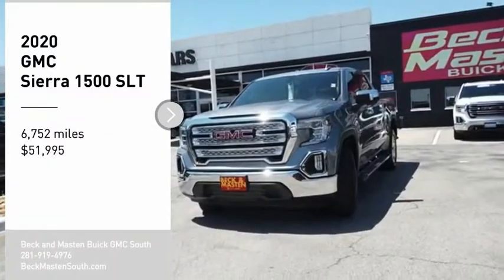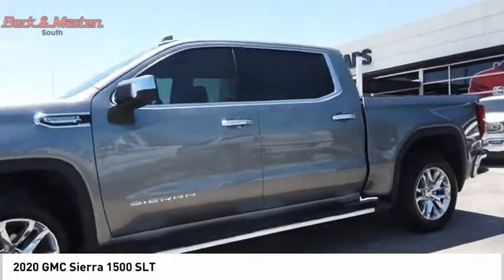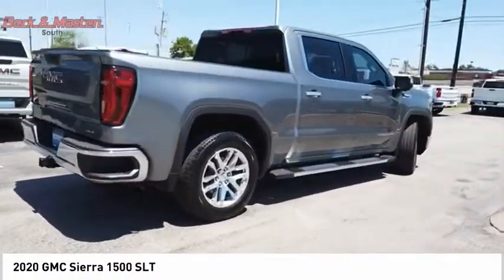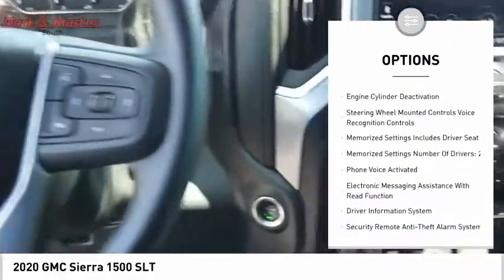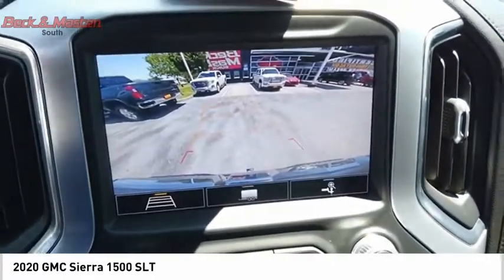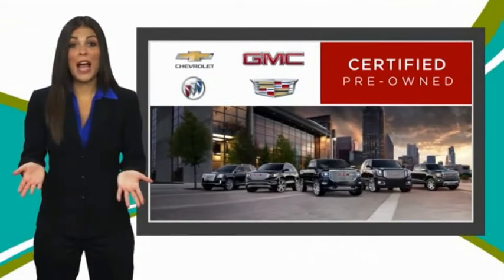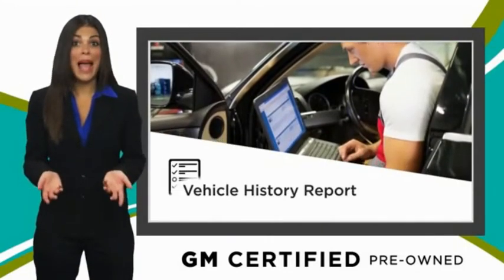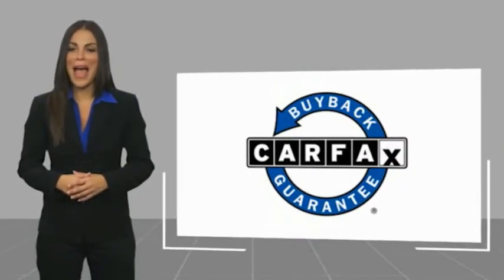2020 GMC Sierra 1500 G305927A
2020 GMC Sierra 1500 SLT

This 2020 GMC Sierra 1500 SLT is complete with top-features such as the push button start, remote starter, backup camera, braking assist, dual climate control, hill start assist, stability control, traction control, anti-lock brakes, and dual airbags.  It has a 8 Cylinder engine.  We've got it for $51,995.  It also includes Roadside Assistance, Courtesy Transportation.  This vehicle also comes with 12,000 warranty miles and has been subjected to a rigorous, 172 -point inspection for condition and appearance.  Don't skimp on safety. Rest easy with a 4 out of 5 star crash test rating.  For a good-looking vehicle from the inside out, this crew cab features a suave sat steel met exterior along with a black interior.  Don't wait until it is too late!